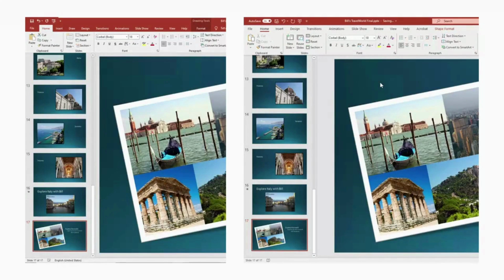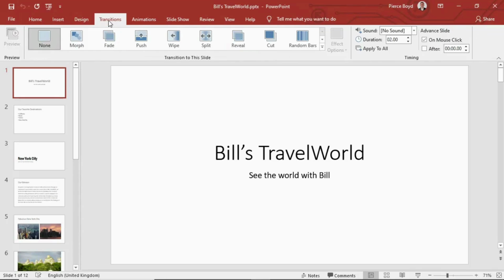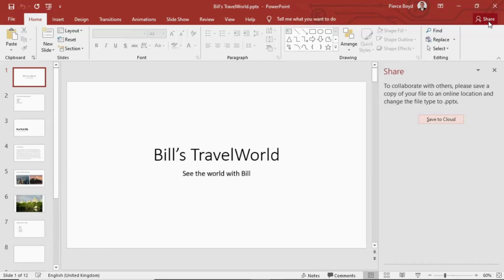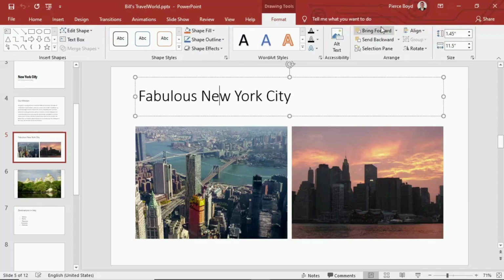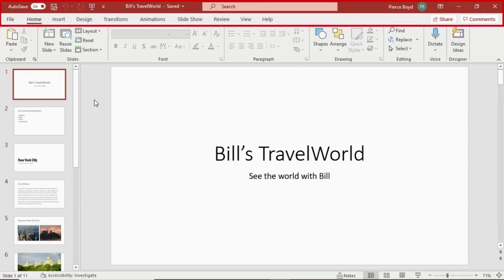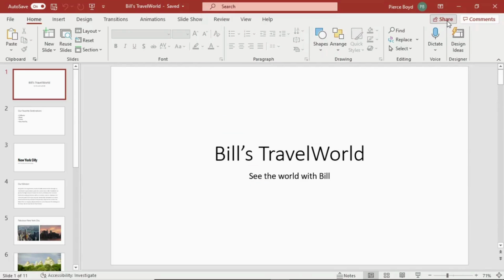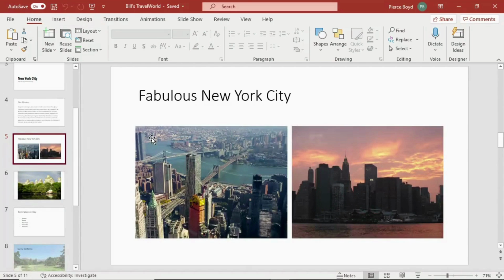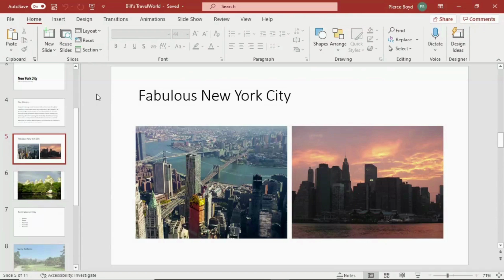Microsoft PowerPoint 2019